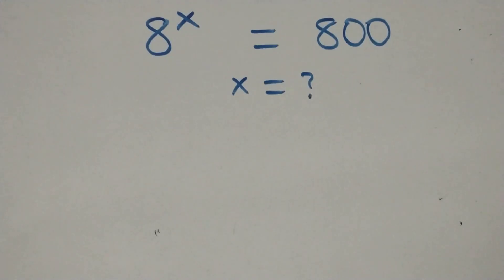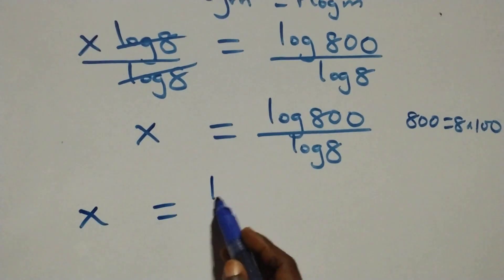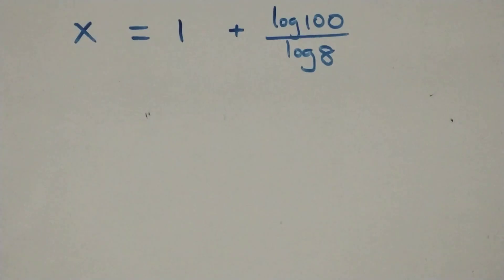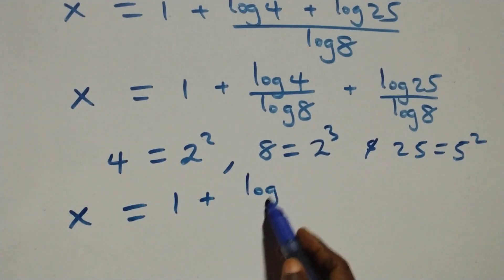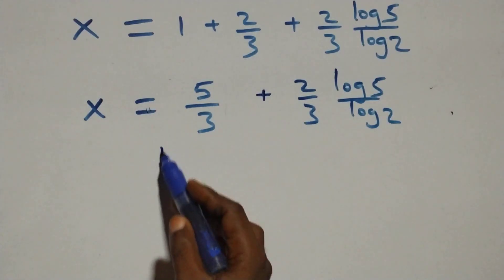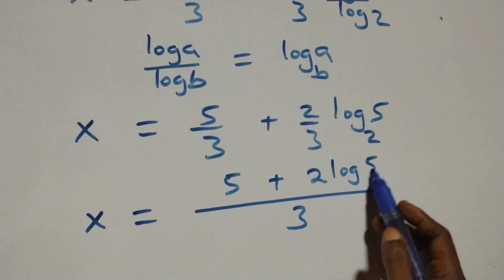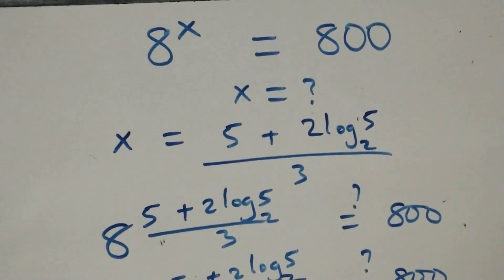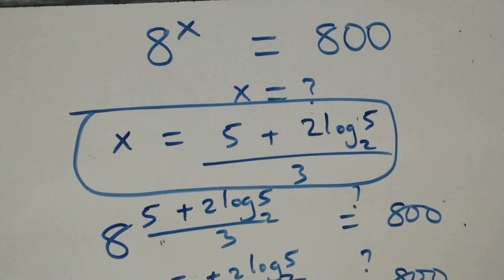Germany | Can you solve this? | Math Olympiad